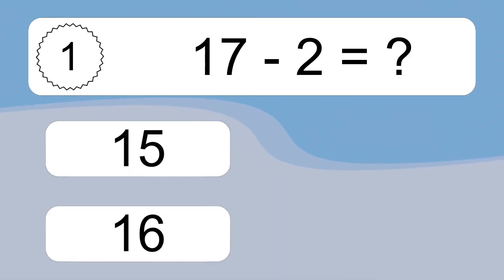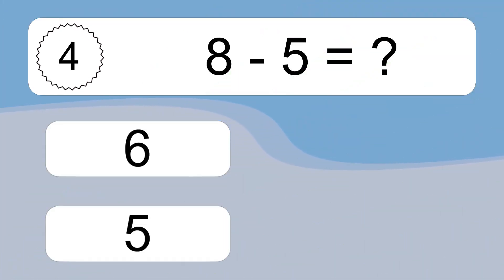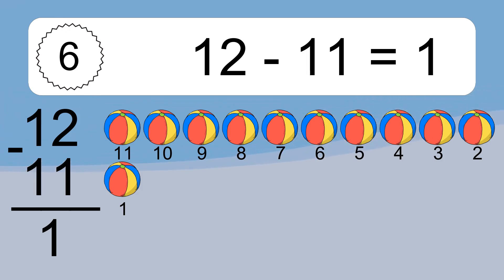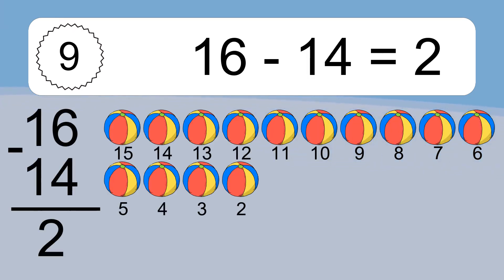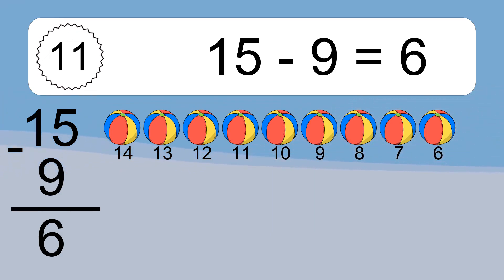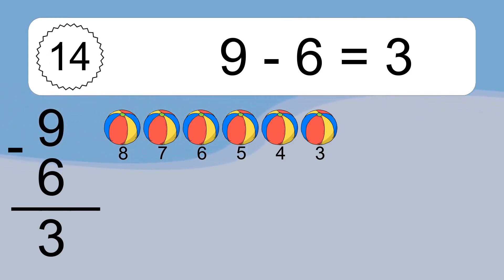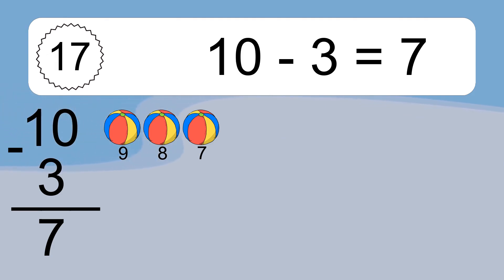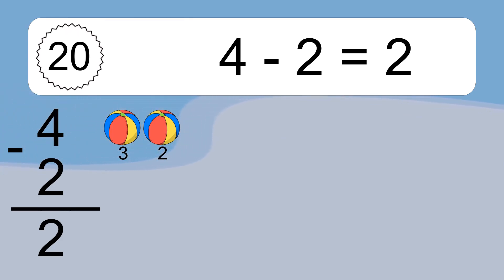20 Subtraction Quiz Exercises for Kids: Numbers Up to 20